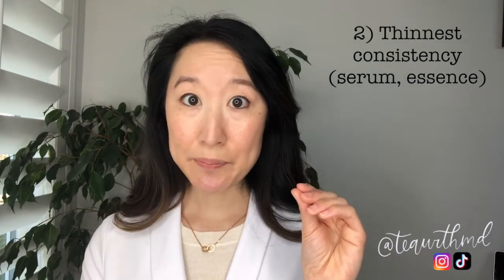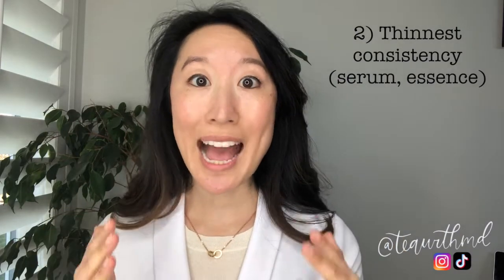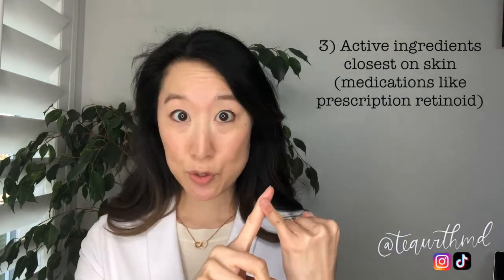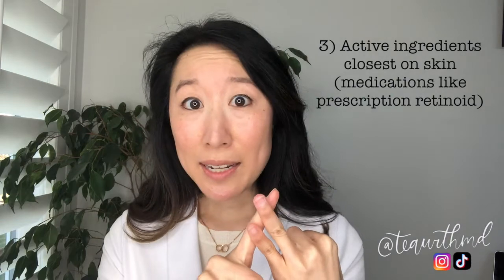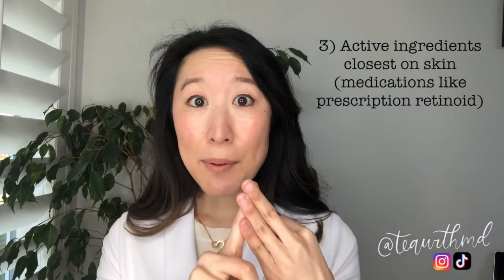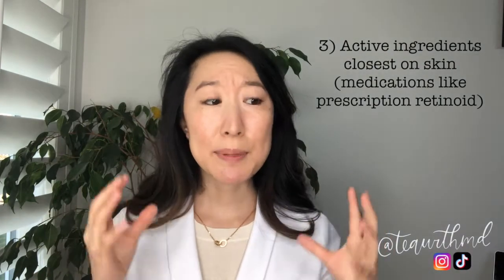How to Layer Skincare Products | TeawithMD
Hellooooo YouTube, I'm back! In this video, I explain a common question I get of how to layer skincare products.